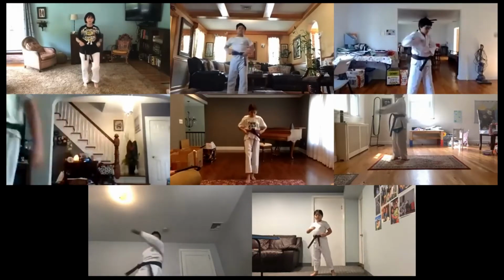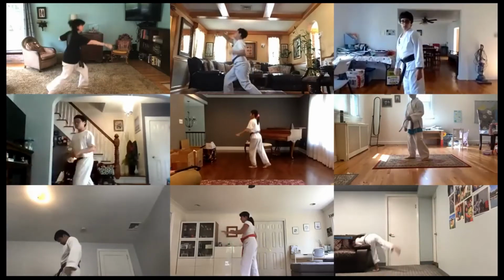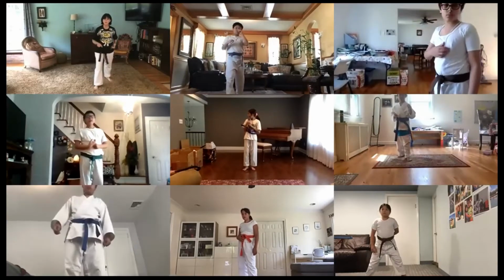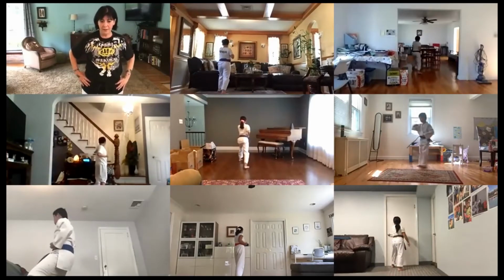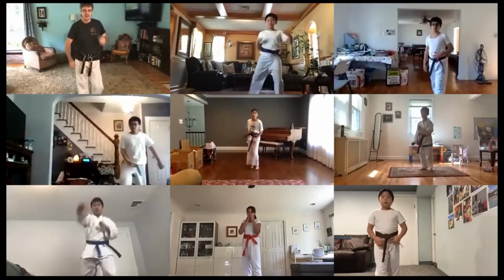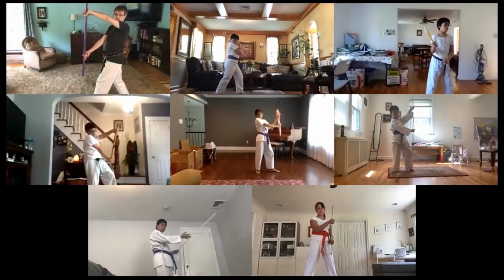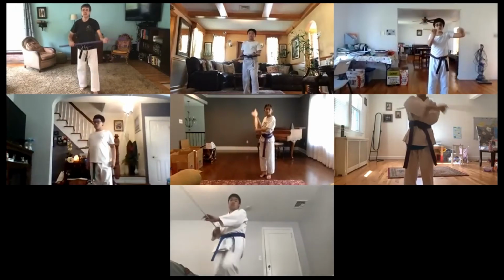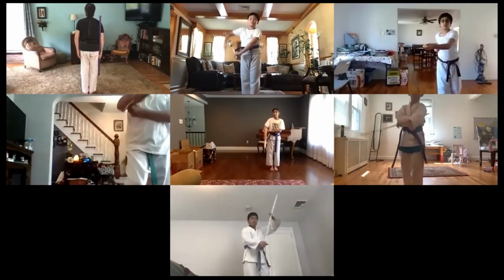8/22/20 KARATE CLASS 8+